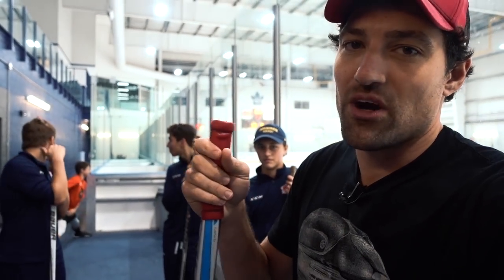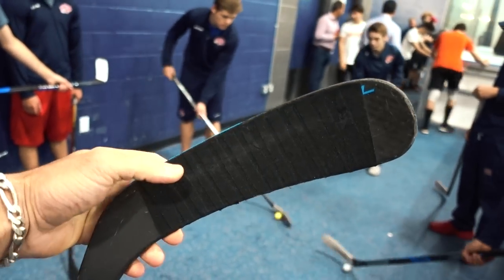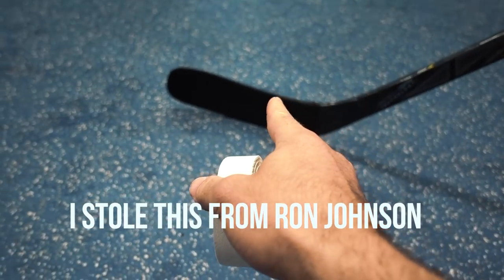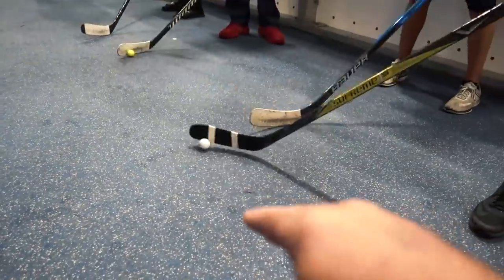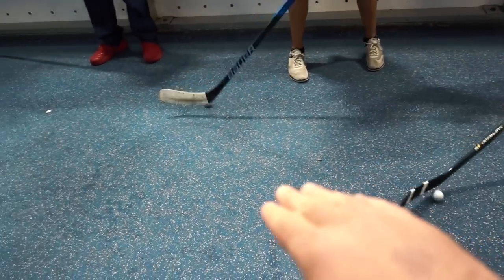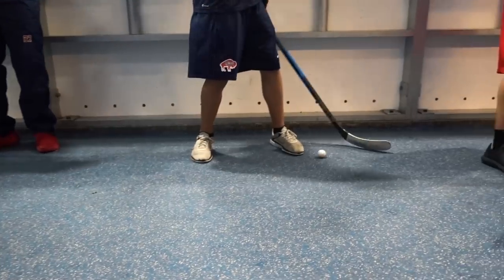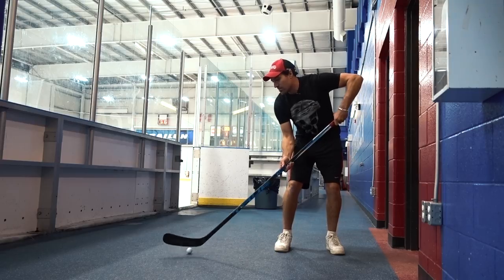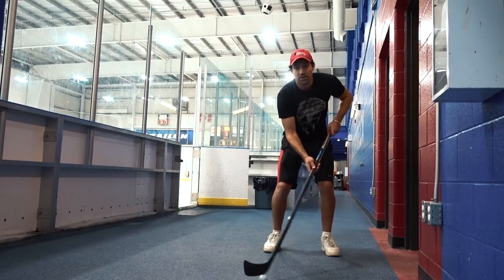Improve your puck feel - Skills Session ep8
Shout out to the Buffalo Regals, great kids and coaches. In this video we're working to improve the feel of the puck by focusing on feel and location. The more we focus and make corrections the faster we can improve.